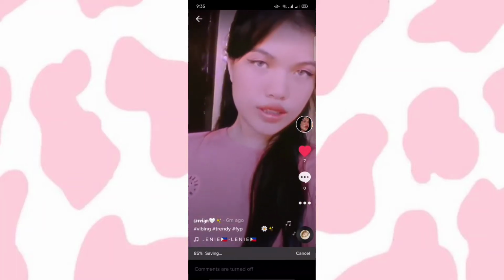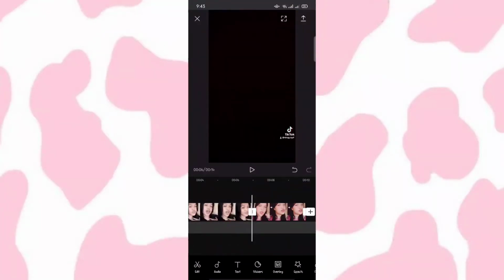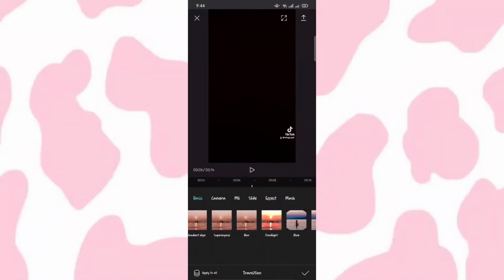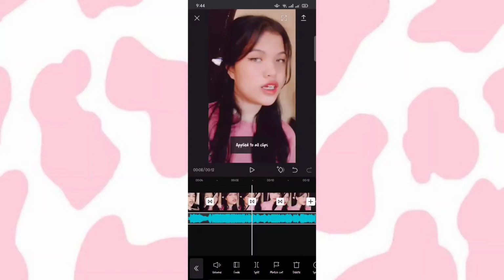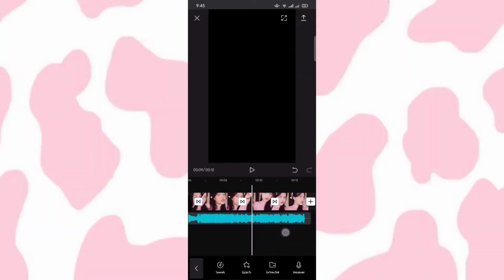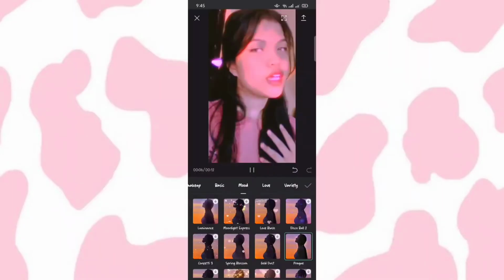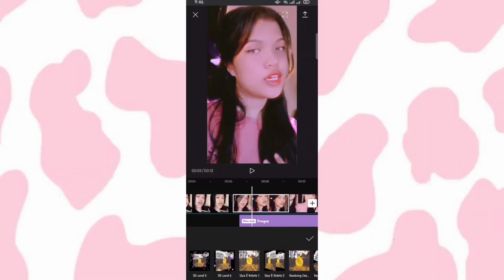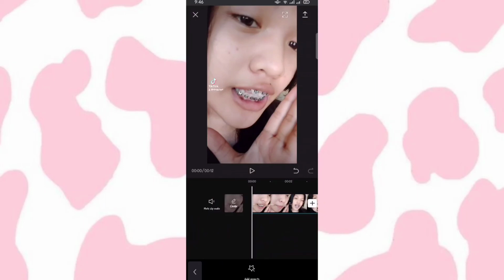Honey, first of all I'm not maganda I'm gorgeous | RICH GIRL AUDIO | TUTORIAL